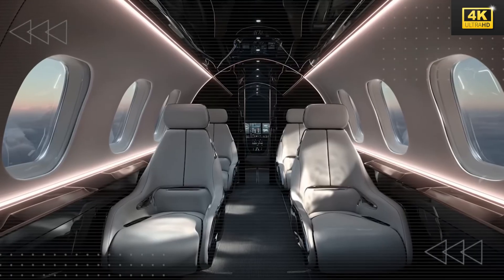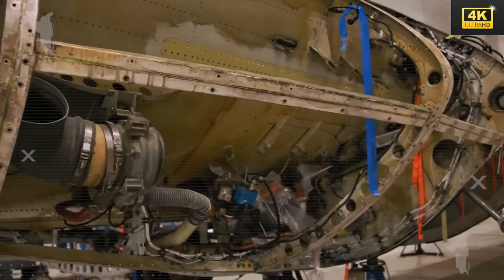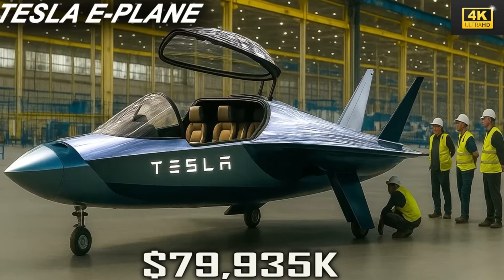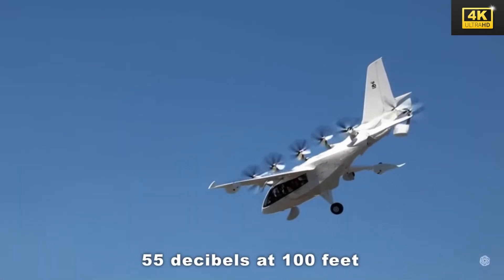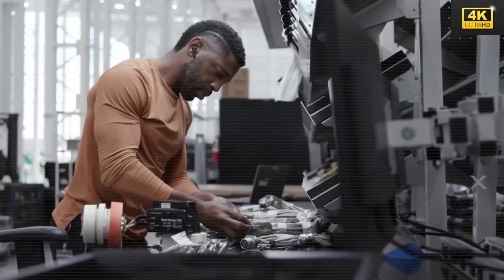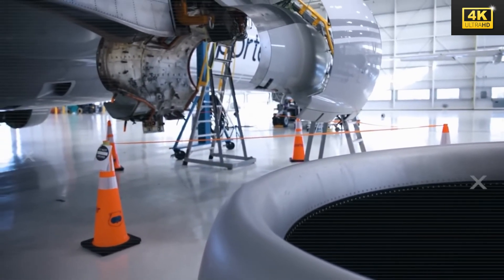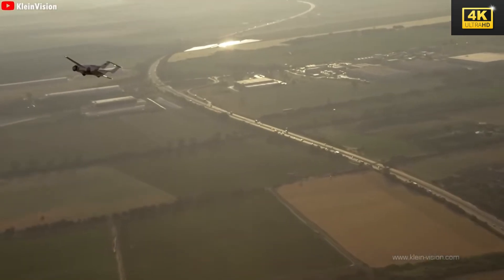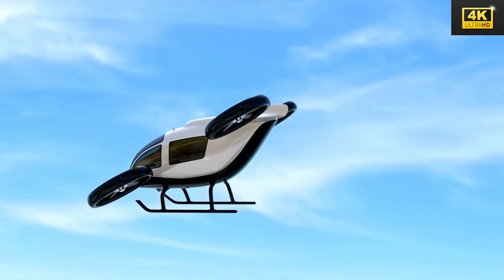ELON MUSK’S $75,999 TESLA SUPER ELECTRIC PLANE FINALLY ARRIVES: INSANE FIRST LOOK!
The impossible just became reality — because Elon Musk’s long-rumored Tesla Super Electric Plane has finally arrived, and the first look is beyond anything the aviation industry was prepared for. Fresh leaked footage, internal Tesla aerospace documents, and insider briefings reveal a $75,999 electric aircraft with vertical takeoff capability, ultra-dense lithium-metal batteries, AI-assisted autopilot, and a design that looks straight out of a sci-fi movie. This breakthrough doesn’t just challenge Boeing and Airbus — it threatens to erase the entire fossil-fuel aviation era.

In this video, we expose everything Tesla is building behind closed doors: the real engineering behind the eVTOL concept, how Musk plans to deploy these aircraft worldwide, and why aviation analysts are calling this “the Cybertruck moment of the skies.” If you love deep dives into future tech, EV aviation, and next-gen Elon Musk innovations, make sure to like, comment, and subscribe — your support pushes this channel into the algorithm fast.

WHAT YOU’LL DISCOVER IN THIS VIDEO:
• The first real images & leaks of the $75,999 Tesla Super Electric Plane
• The new battery tech powering Tesla’s aviation breakthrough
• Musk’s global plan to disrupt commercial flight & urban mobility
• Release timelines, performance specs & the secret GigaAero facility

CLICKABLE TIMESTAMPS:
00:00 – The shocking reveal of Tesla’s $75,999 Electric Plane
01:19 – First look: design, cockpit & vertical takeoff system
03:02 – Next-gen battery tech enabling long-range electric flight
05:40 – How Tesla plans to beat Boeing, Airbus & China’s eVTOL race
08:25 – The secret GigaAero aerospace division leaks
11:52 – Tesla Autopilot for aviation: what insiders confirmed
14:10 – Global rollout, pricing & reservation predictions
16:05 – Final verdict: how this airplane changes transportation forever